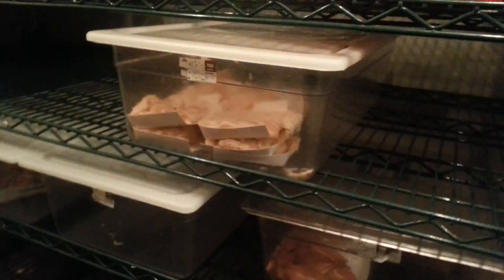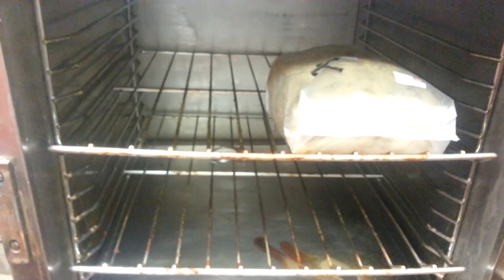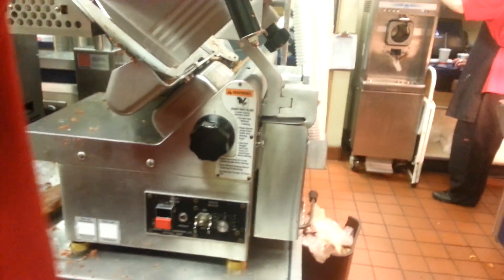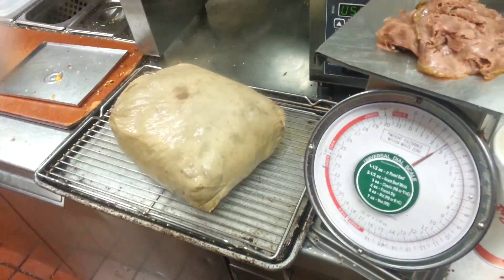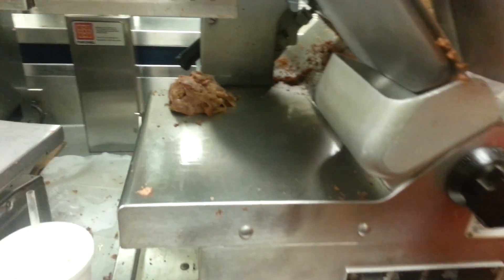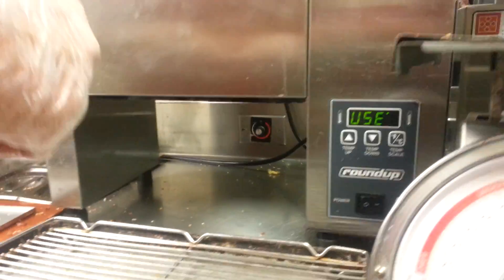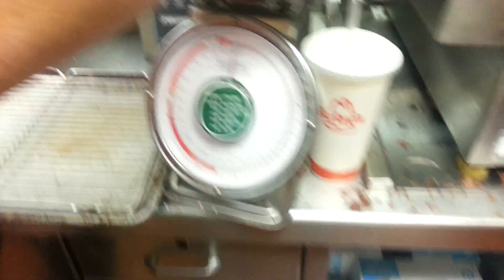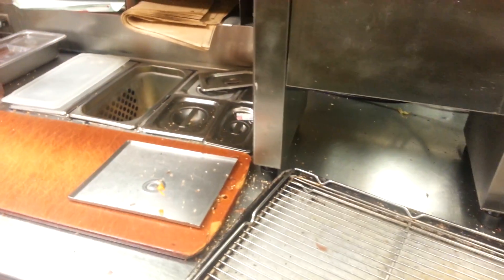arbys beef and chadder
Arbys behind the scene of the beef and chaddar